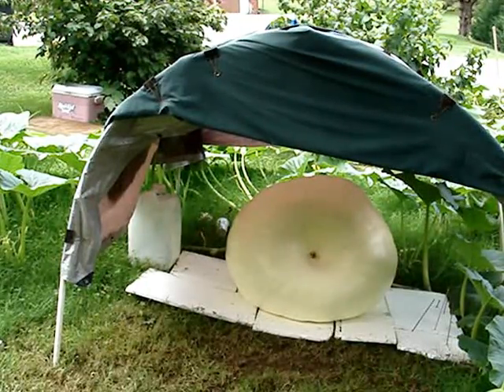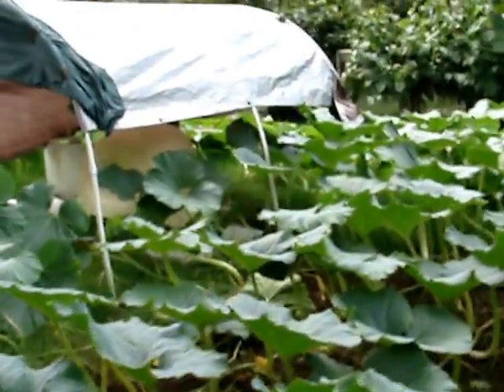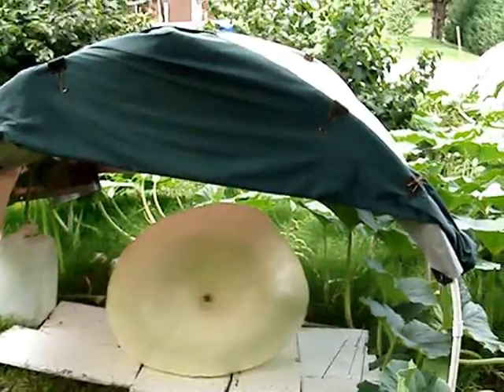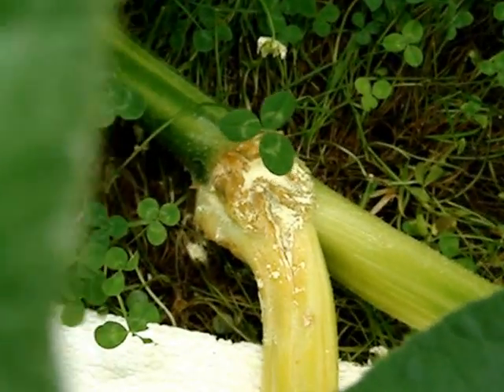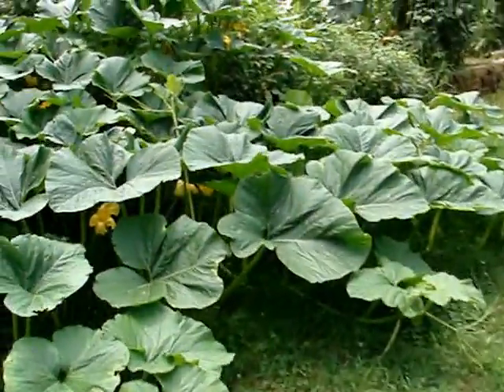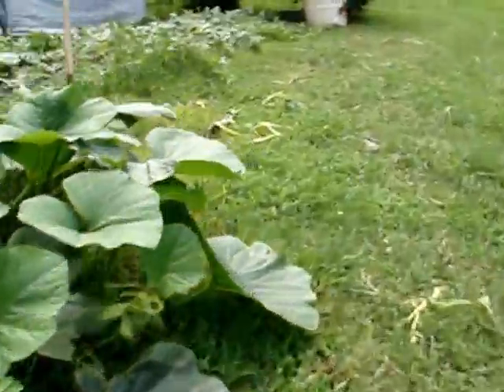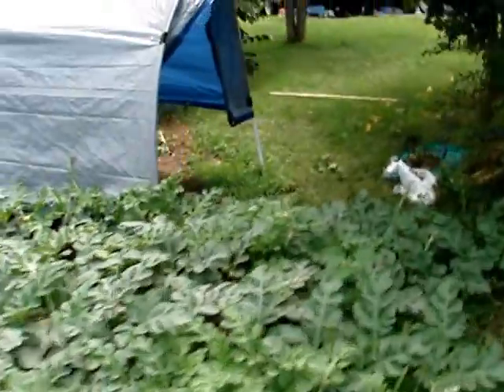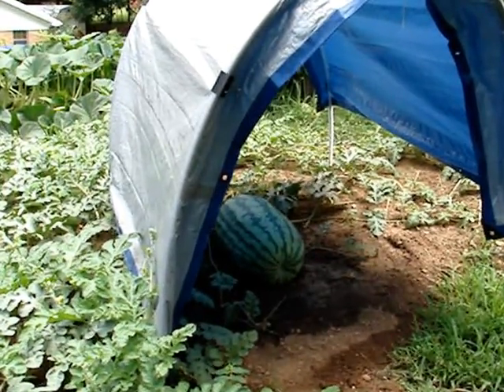2012 giant pumpkin update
giant pumpkins